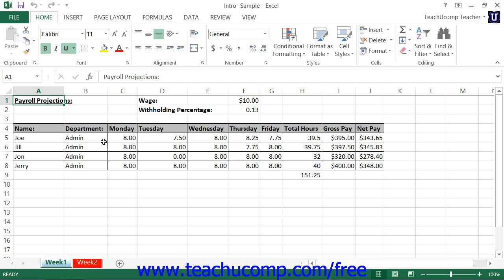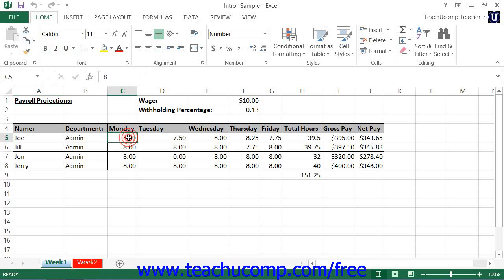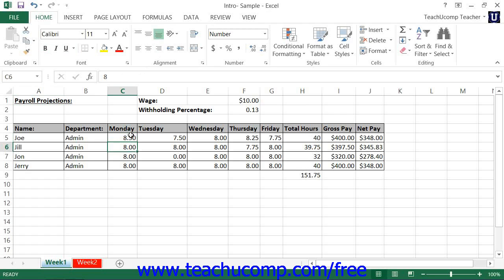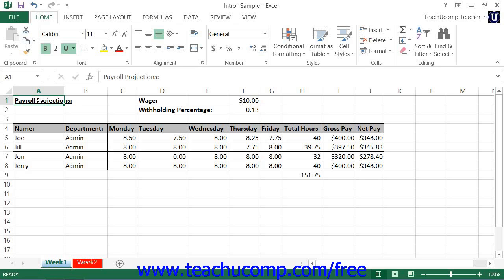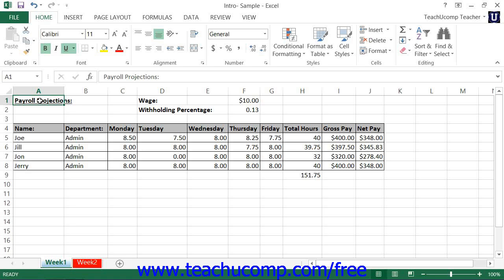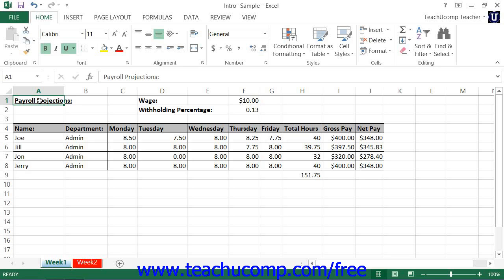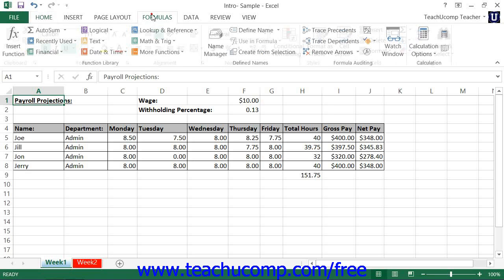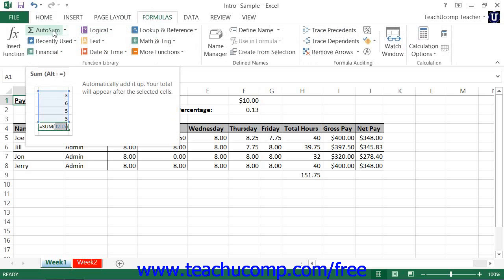Excel 2013 Tutorial About Excel Microsoft Training Lesson 1.1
A clip from Mastering Excel Made Easy v. 2013. - the most comprehensive Excel tutorial available. Visit us today!